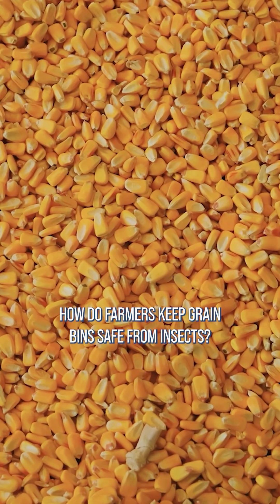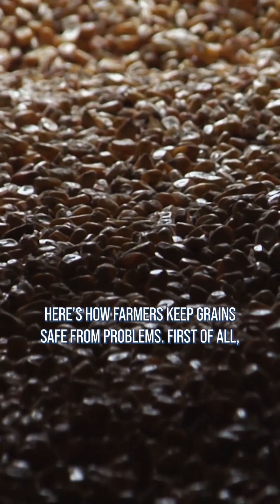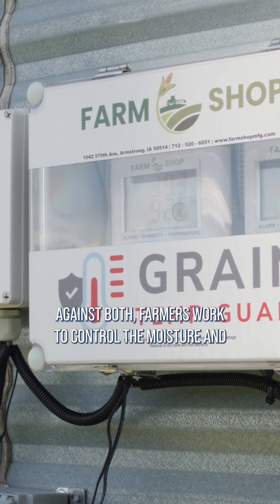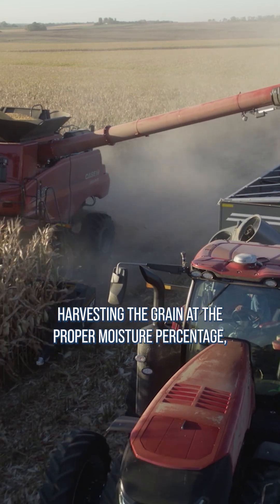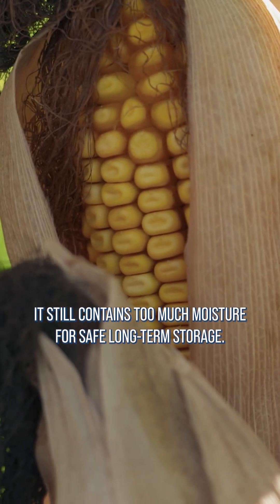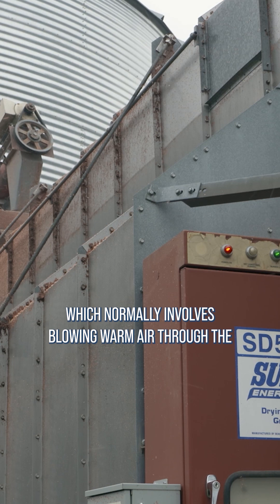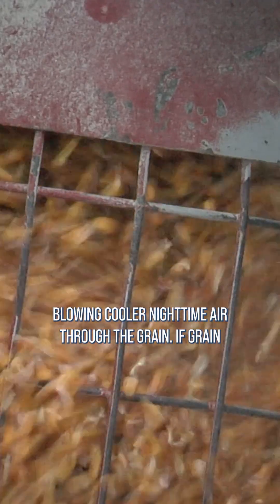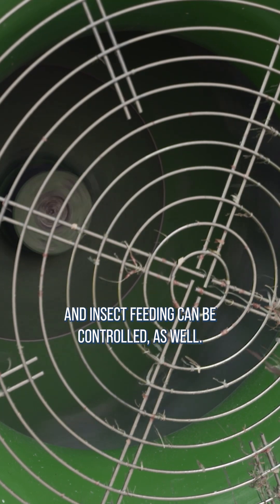How do farmers keep grain bins safe from insects?